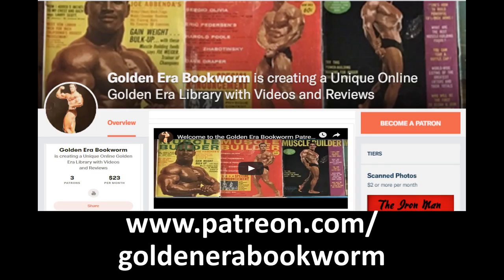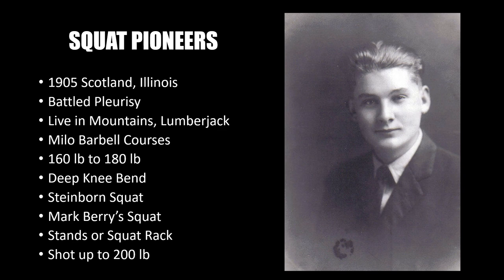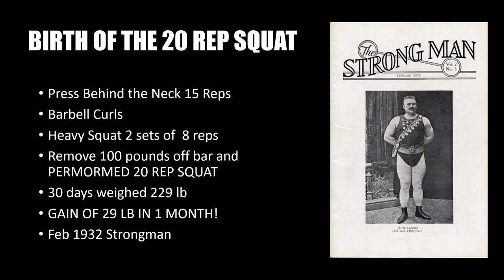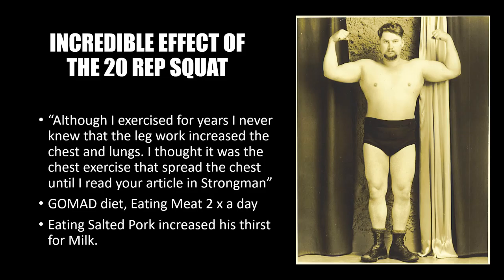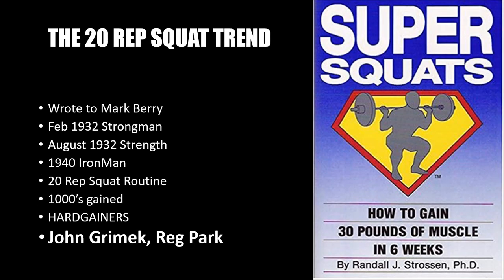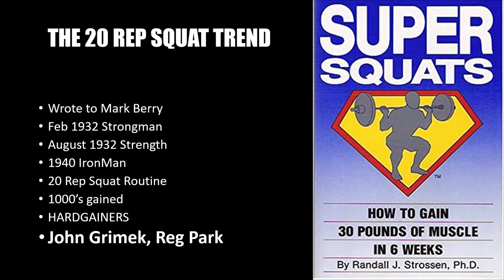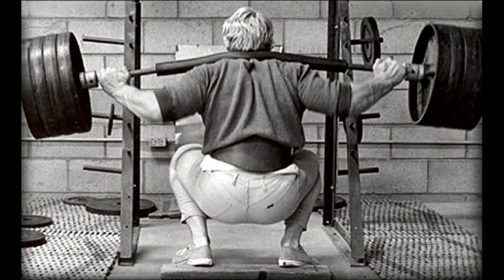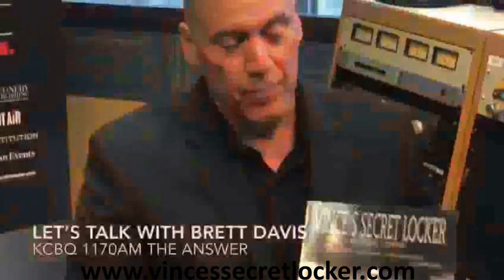JOSEPH CURTIS HISE & THE HISTORY OF THE 20 REP SQUAT! EXPERIMENTS FROM A POWERLIFTING PIONEER!!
In this video we look at the amazing Joseph Curtis Hise, and his pioneering experiments that led to the 20 Rep Squat program. This is the first of several videos looking at this Legend of the Iron Game. Enjoy!!

To purchase books and courses on the Light Dumbbell System,